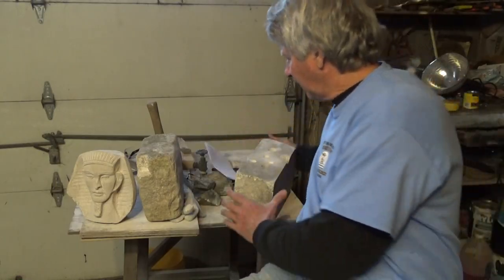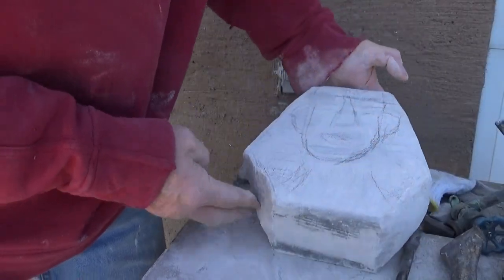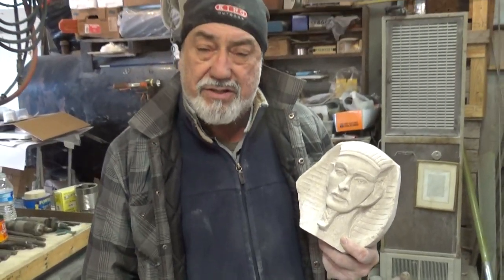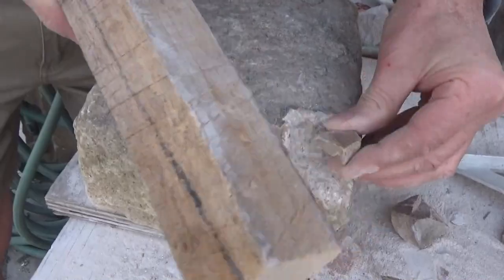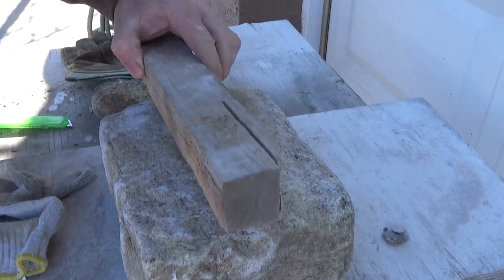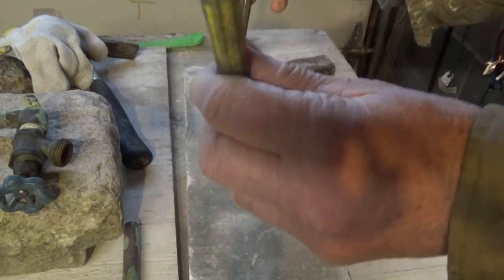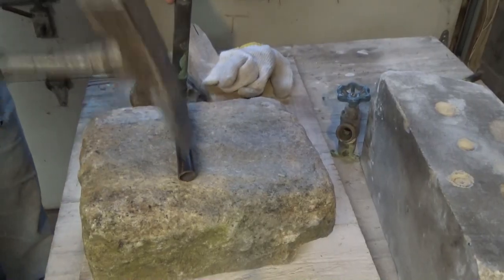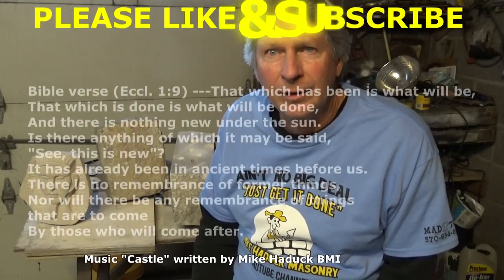CARVING STONES WITH ANCIENT TECHNOLOGY (Mike Haduck)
I give examples of carving stone with ancient techniques,I  show how to cut limestone and granite with basic stones and copper. And opinions of old school cutting techniques,